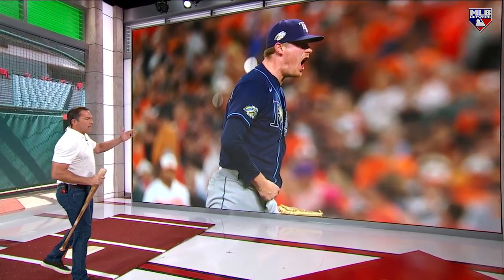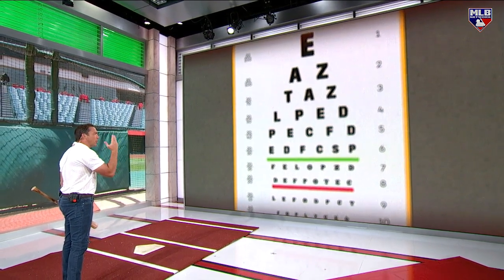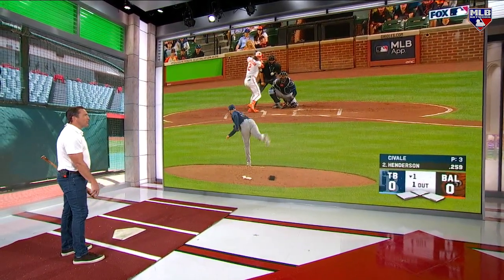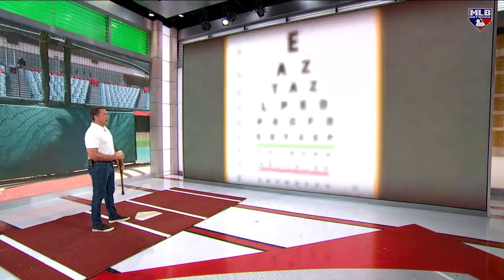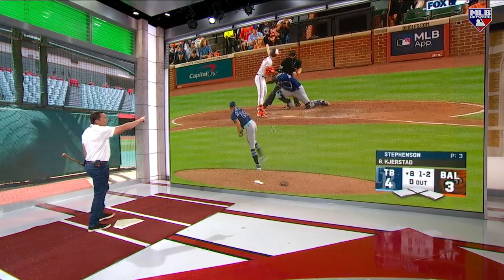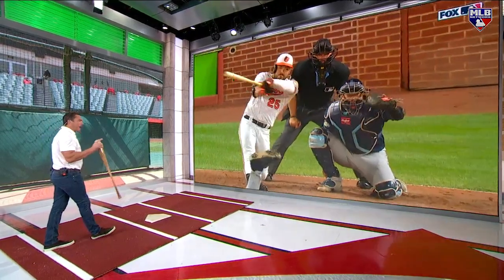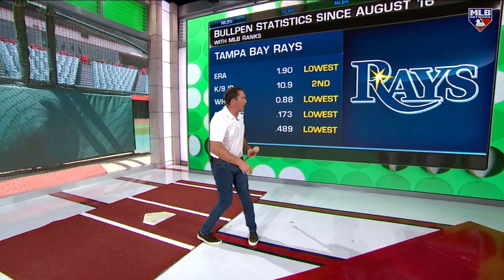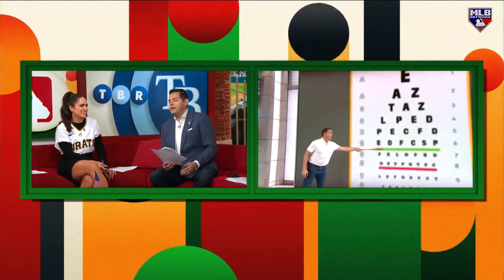This Rays Bullpen is SERIOUS!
All the way down the line, this Tampa Bay bullpen is filthy...

DeRo dives in on the Rays' high-leverage group and the different ways they attack hitters.